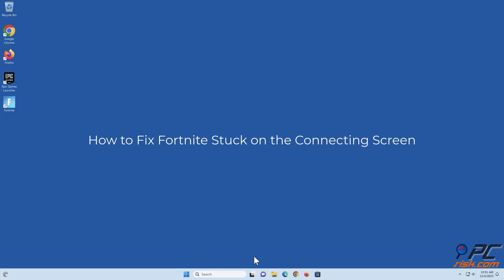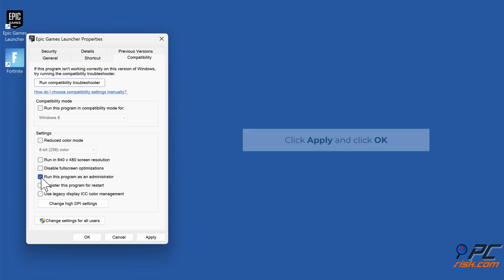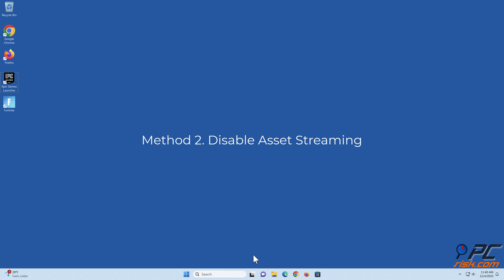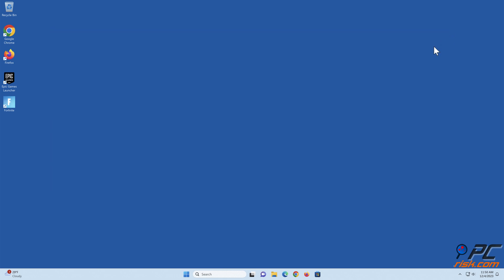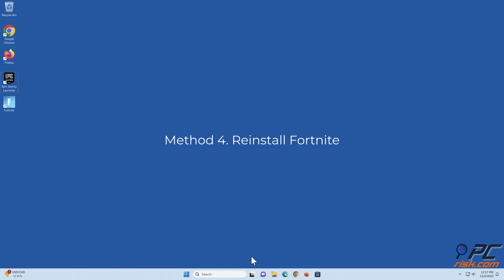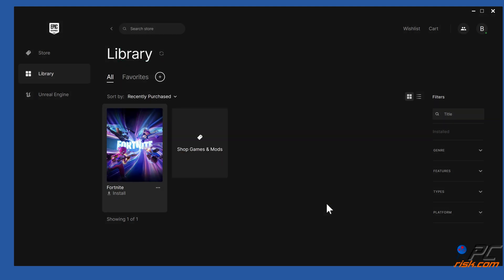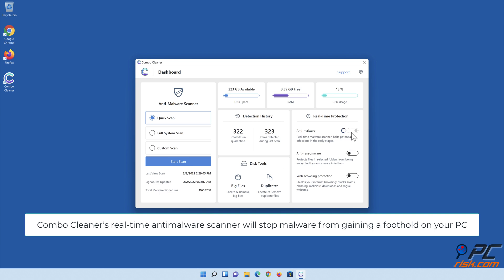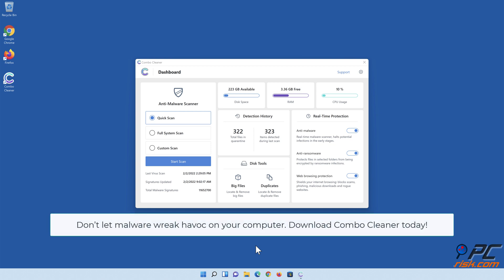How to Fix Fortnite Stuck on the Connecting Screen?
Video showing how to Fix Fortnite Stuck on the Connecting Screen.